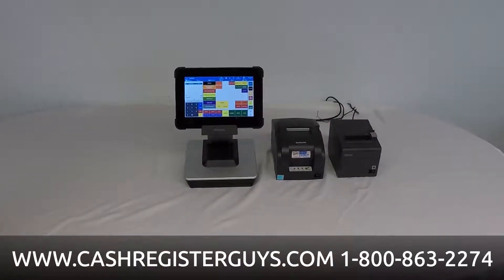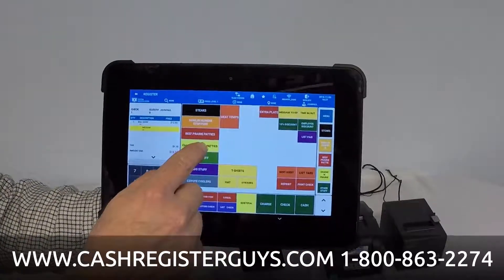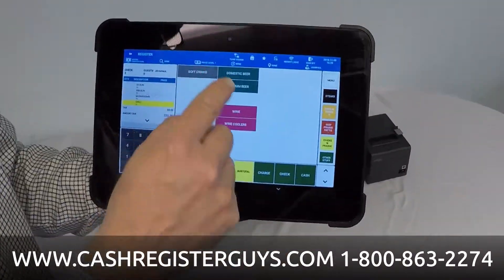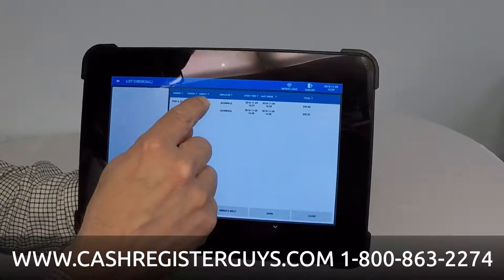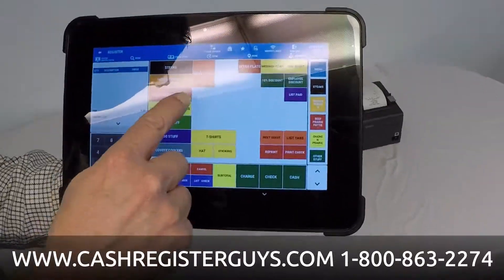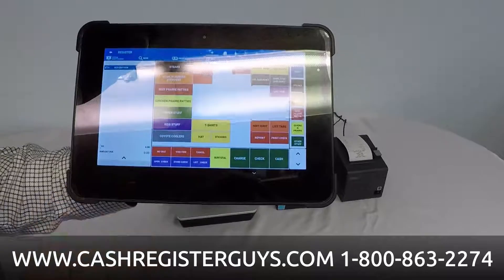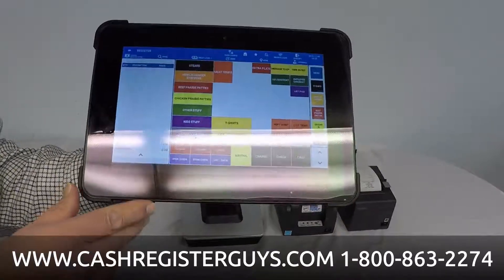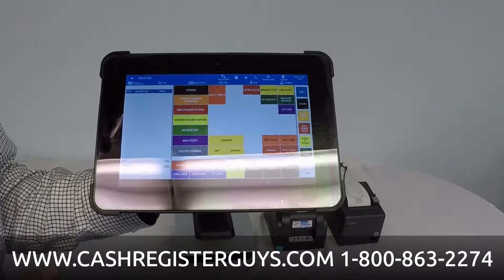SAM4pos Tablet POS system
SAM4pos works with a variety of POS devices like this Tablet shown in the video see complete info The SAM4s SAM4pos system unlike other tablet based POS systems is NOT CLOUD based which our merchants just love. Your system does not depend on an internet connection and if you don't want your data in the cloud keep it right in your store if you would like.

The SAM4pos system gives you choices again unlike other systems. You chose your credit card provider. You chose to pay monthly or buy the software and have no payments. You keep your data in your store or in the cloud if you want.

Don't fall for the trap of cheap tablet systems from credit card providers who only give you the system if you process with them. Do you really think they will give you a fair credit card rate? Do you really think you can negotiate a lower rate with them in a year or two?

Take back control with the SAM4pos system from SAM4s who has been providing world class POS equipment and systems for decades.